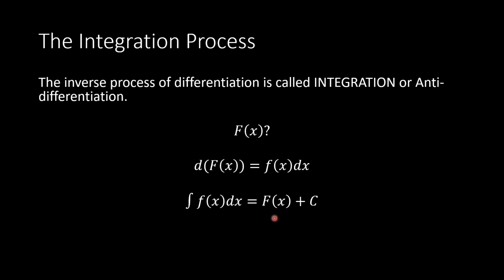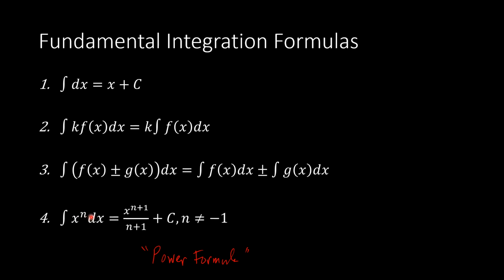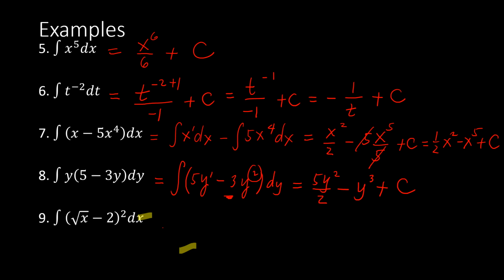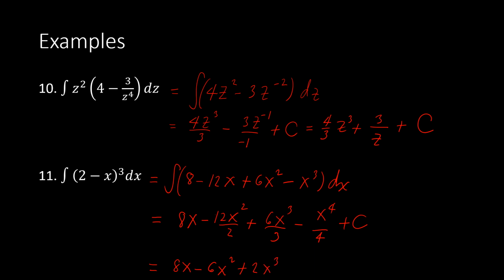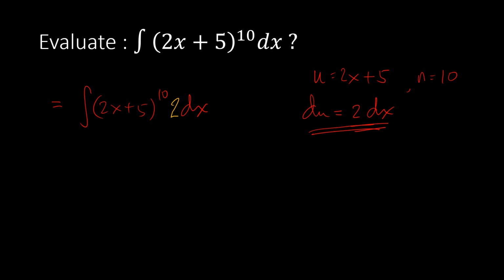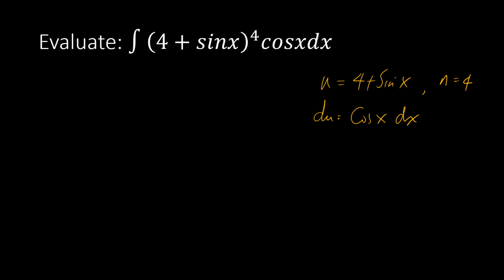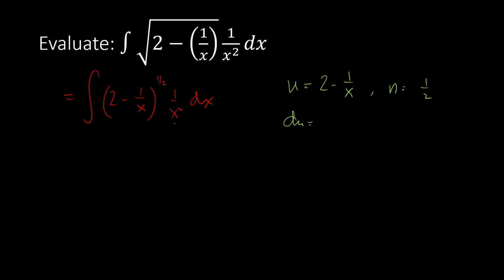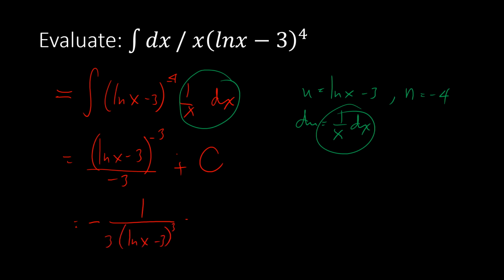Fundamental Integration Formulas and the Generalized Power Formula